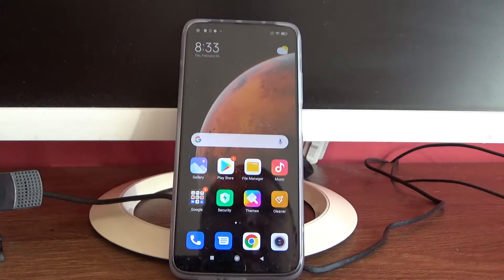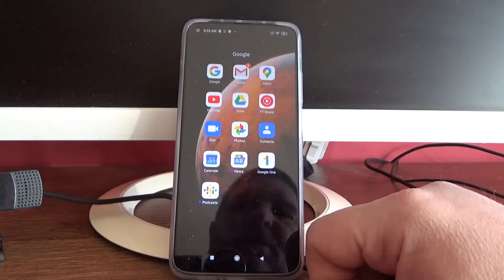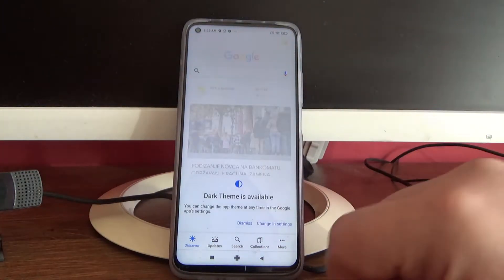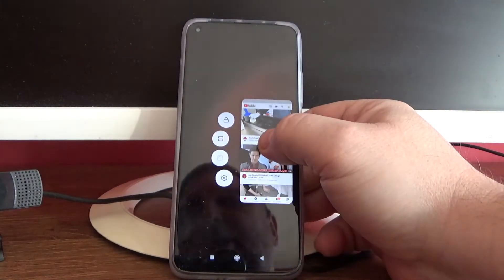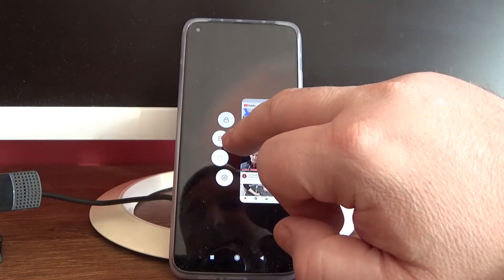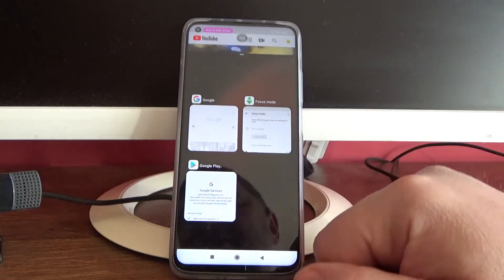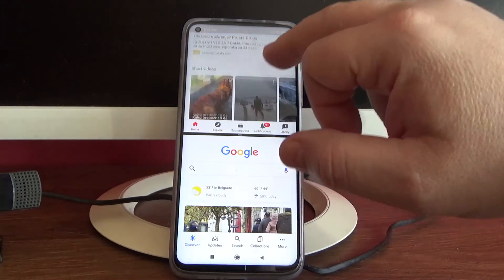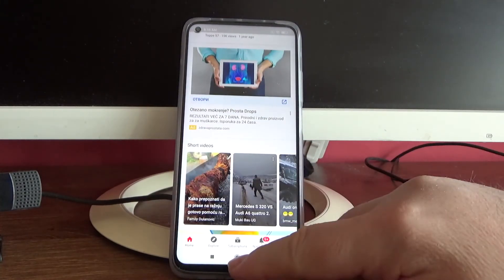xiaomi mi 10t how to split screen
how to split screen on xiaomi mi 10t android miui 12 smartphone.